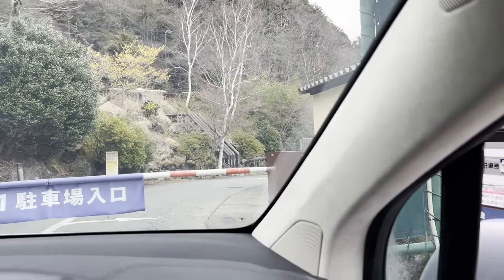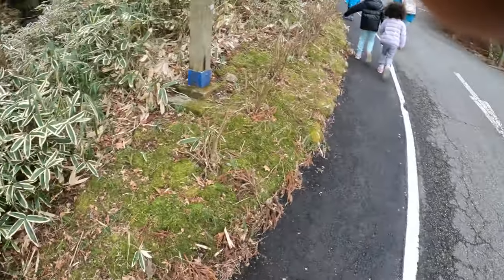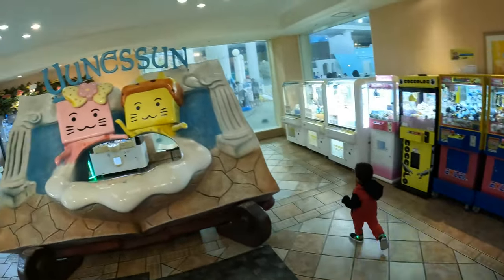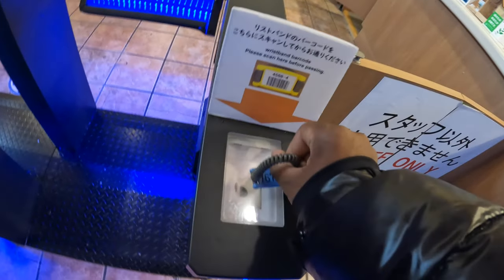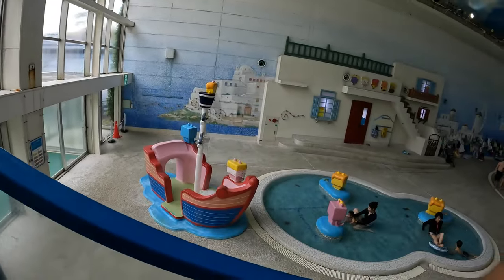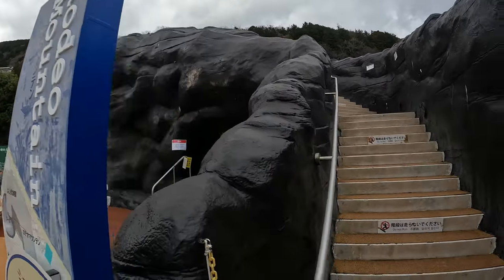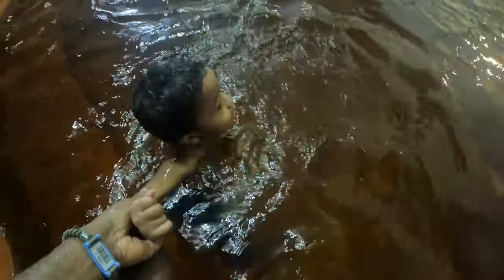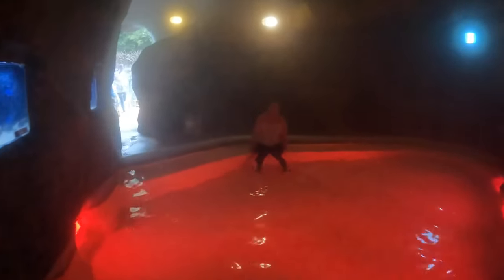Go here if you want a good hot spring experience with your family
Going to an onsen is one of the most desired destinations of tourists and locals in the cold seasons. Hakone is the number one spot for onsens in the Kanagawa Tokyo region. Some though will turn you away for even having tattoos whether you wear a rash guard or not. Others are not so children friendly. I go to a place that is both and have a great time with my children and a hot meal. Check out this quick vide and get the details on the cost and other things that can help you enjoy your stay here too.